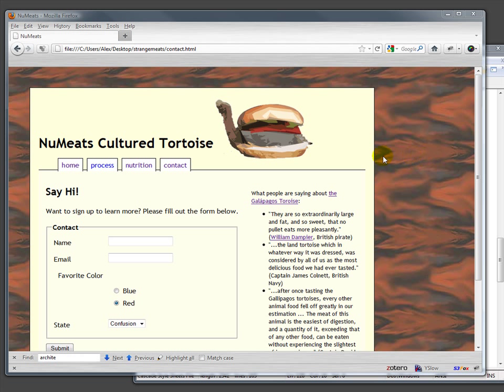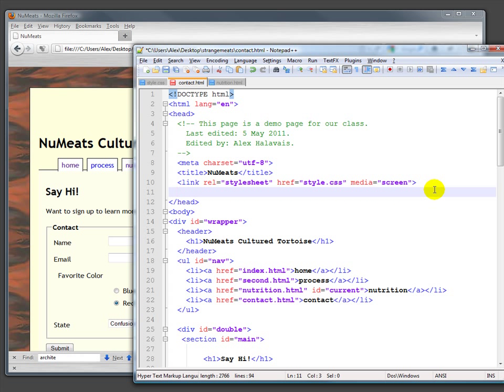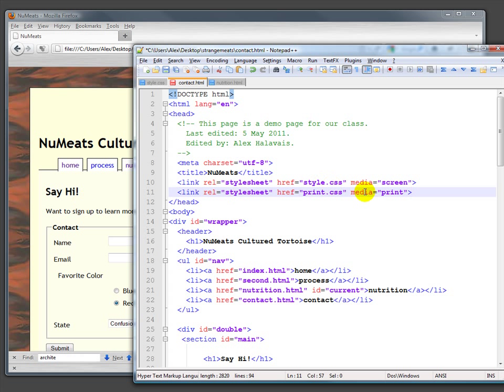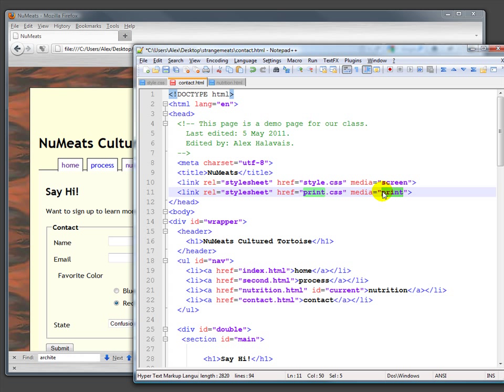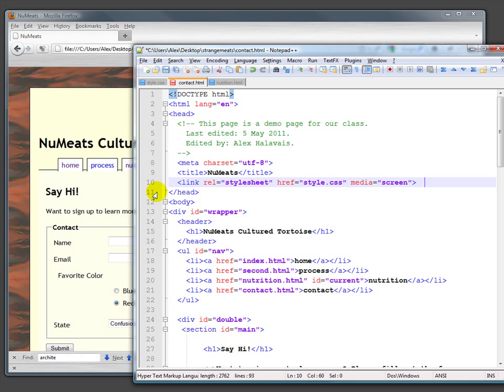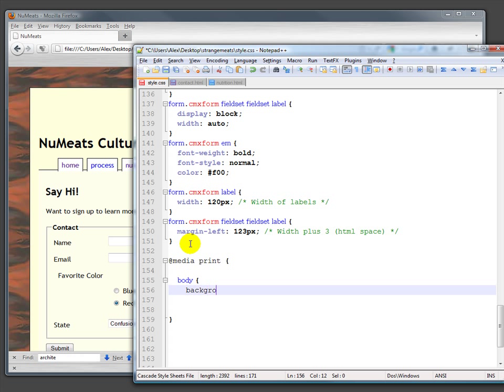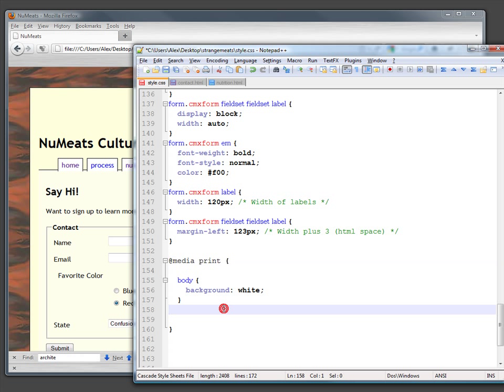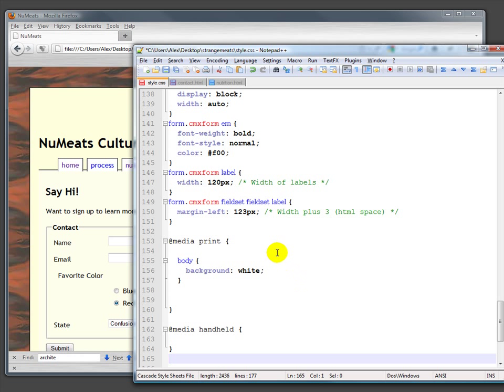CSS Printing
Alternative style sheets for printing or mobile devices are helpful